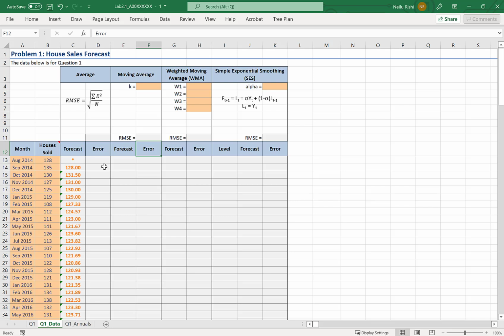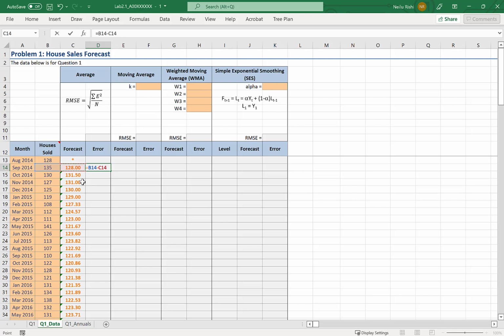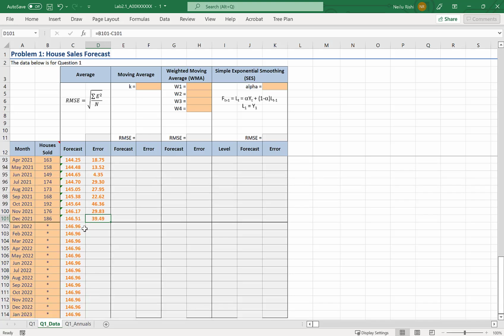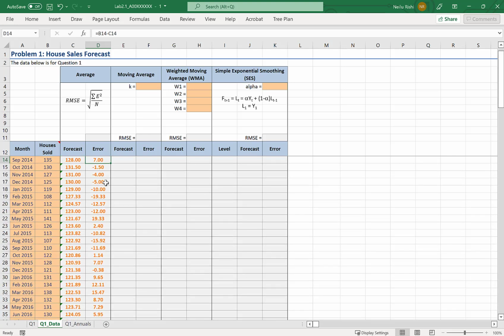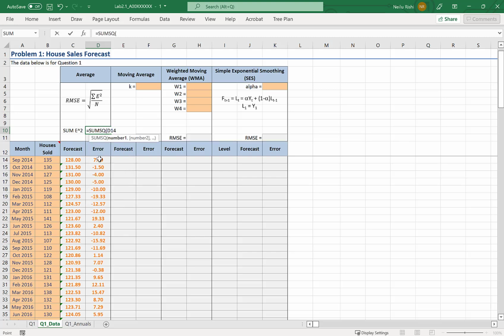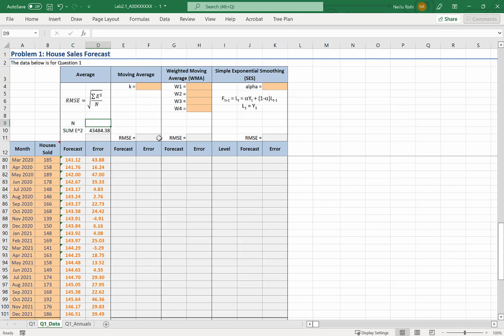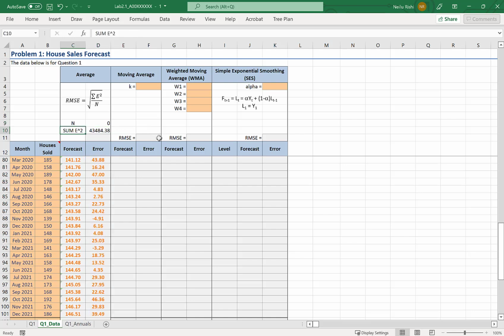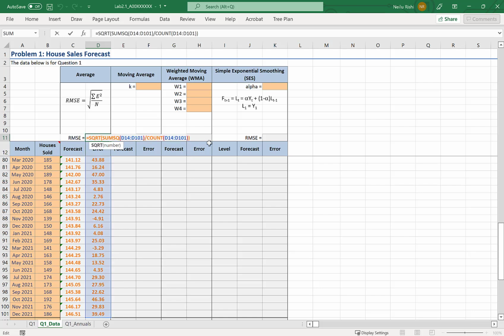Calculating Root Mean Square Error (RMSE) in Excel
This video demonstrates how to calculate forecast errors and the RMSE metric